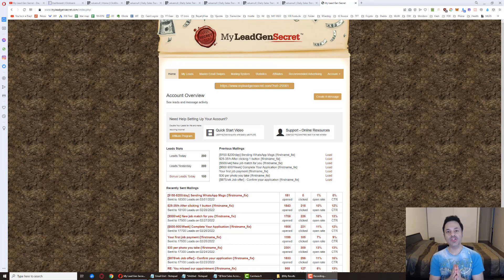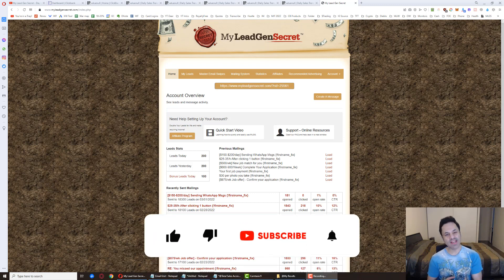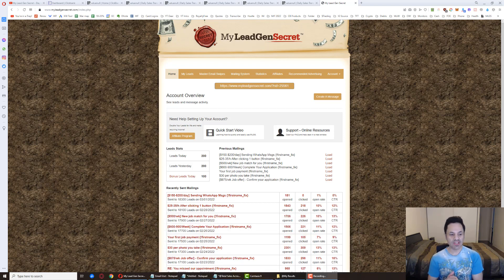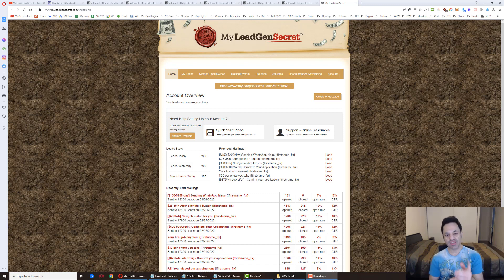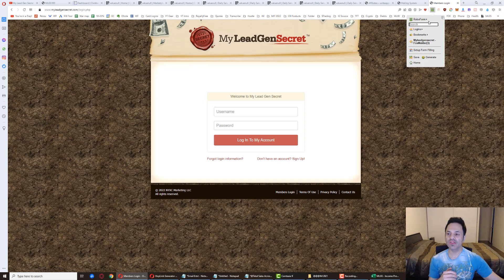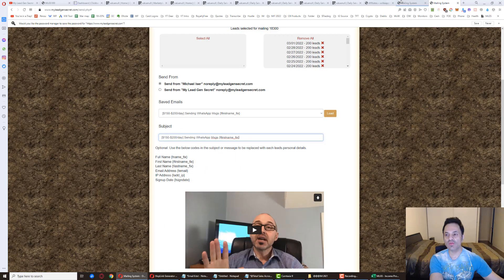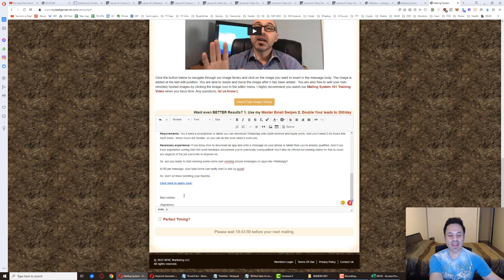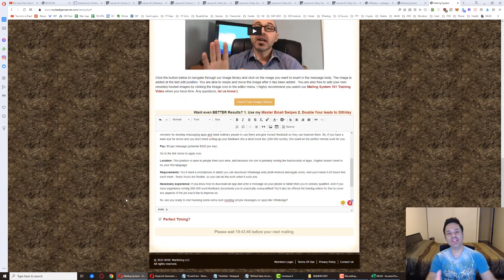My Lead Gen Secret - Day #92 Using Clickbank | Easy Affiliate Marketing Program For Beginners 2022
This is Day #92 of the My Lead Gen Secret case study.

Looking for an easy affiliate marketing program for beginners 2022?  In this series I show you step by step what I do to generate a new income stream which in my case has become profitable only 2 months in. The system is pretty easy and good for beginners because it's a pretty copy/paste method and sales start to come in(if you have a good # of accounts) by week 3-4.  Basically, you sign up for a free account at Clickbank and find products to promote for a commission in the Ebusiness & EMarketing category.  Find products that are high in gravity, then go to the affiliate resources website for that product you're promoting and find the provided email swipe files that the vendor offers (most have these).

Then it's a matter of signing up for 2(minimum) or up to 5(recommended) My Lead Gen Secret accounts to get between 300-900 leads a day to market the offer to. Make sure you chain the accounts one under the other though.  The first time you sign up, use the link above in this description, but for your 2nd account, use your own referral link from your 1st account, so your 2nd account is signed up under your 1st.  That way you get 100 bonus leads.

This is a cheap traffic source for affiliate marketing as it replaces the alternative of paying an autoresponder company and also paying for solo ads which can become pricey as you attempt to build your list.  As your list grows you will eventually have to pay more than $30/month for the autoresponder as well.  I currently have 43k leads and for a 50k contact list on GetResponse I'd have to pay $300/mo. I go over this in more detail in the video.

This is also one of the simplest ways to make ClickBank commissions for the new year in 2022 since it's just a matter of copying and pasting emails and it only takes 10 min out of your day.  This allows you to build a business on the side while using the rest of your time in the day to focus on making money from other avenues and develop those multiple streams of income.  Over time and with enough accounts, the amounts you'll make month after month will compound as it is just a numbers game.  Look into the video above and you'll see some of my conservative projections.  Like you, I am in the trenches, I just have 1 month ahead of those who have yet to start this small home based business, but things are looking very promising :)

As far as what I'm doing with MLGS, I'm running 7 MLGS accounts(+1,400 leads/day because I have a referral on my 7th account which otherwise would only generate 100).  You don't have to go as crazy as I did, min 2 accounts, 5 recommended.  I started back on Nov 30th, 2021, and I'm growing at a rate of +42k new leads each month that goes by.  The goal is to hit 2k+/month with this ASAP, let's see how this goes...

So if you're looking for how to start an affiliate marketing business quickly, check out the video for more info.